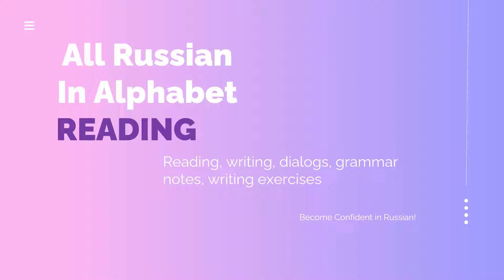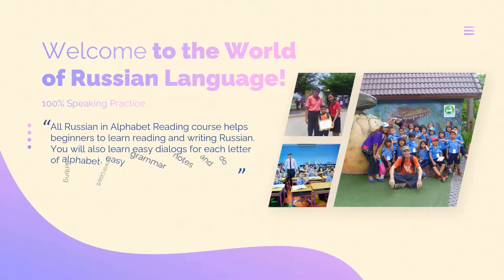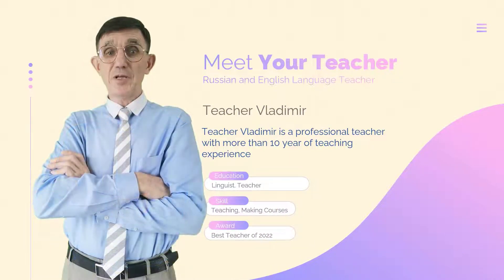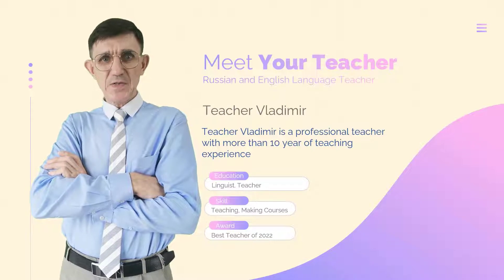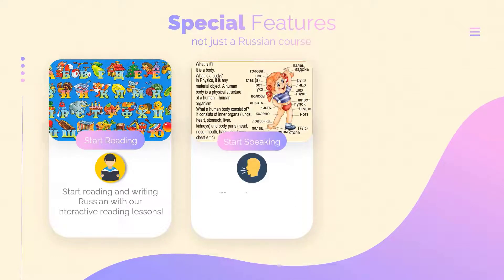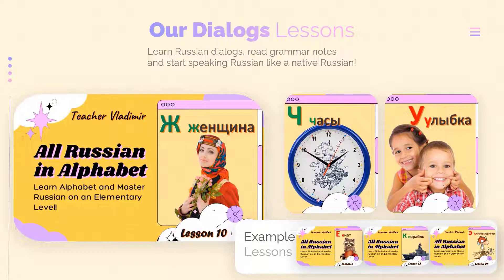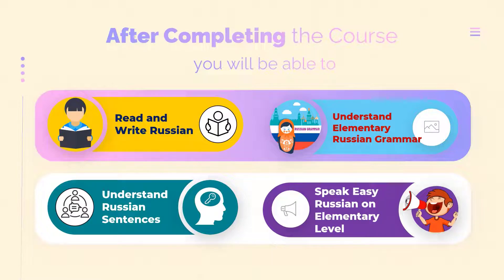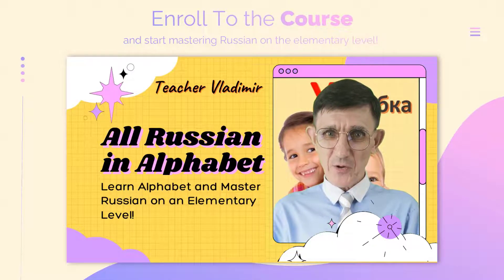All Russian in Alphabet Reading Course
This All Russian in Alphabet Reading Course is for those who start learning Russian from scratch and want to learn reading and writing Russian. You will learn Russian alphabet, Russian sounds, dialogs for each letter of alphabet, grammar notes and do writing exercises.